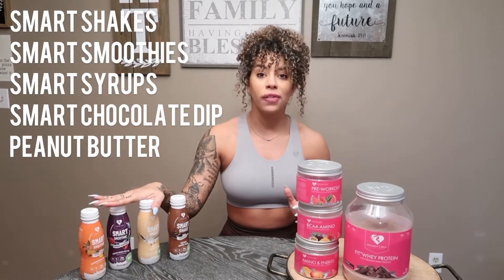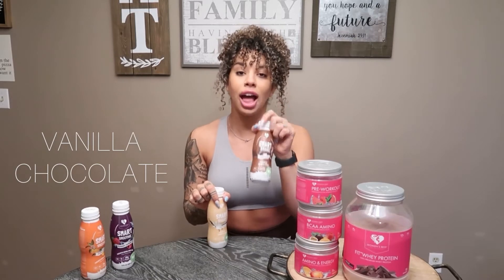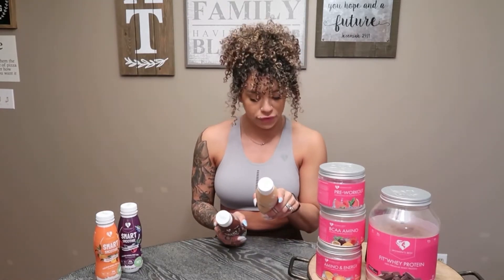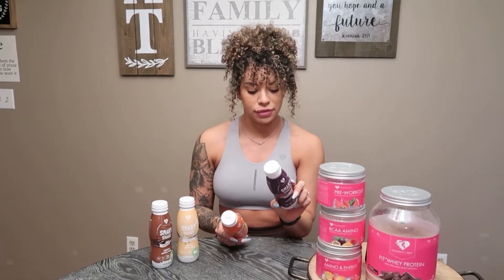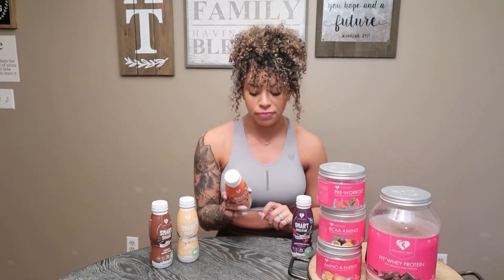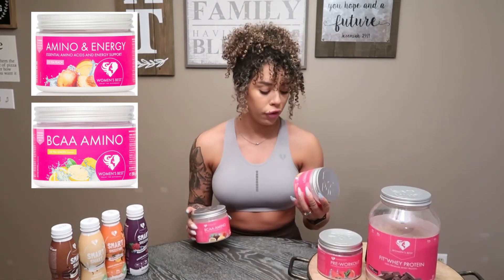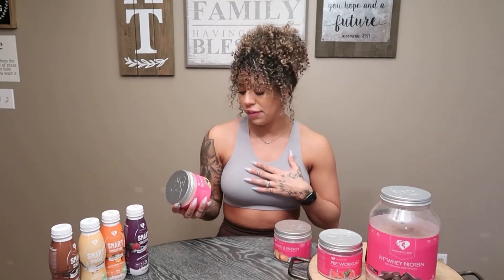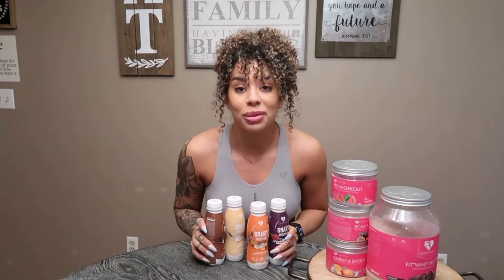Women’s Best Functional Foods Line + MY FAV SUPPLEMENTS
Functional Foods Line is dropping 4/12 at 12PM EST/11AM CST

Also sharing my favorite pre-workout, amino + energy, BCAAS, and protein!